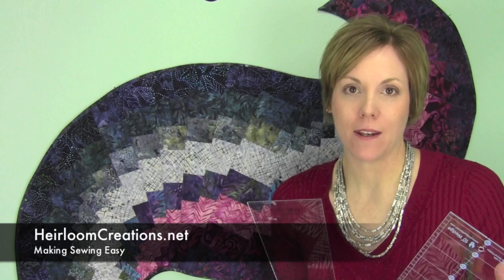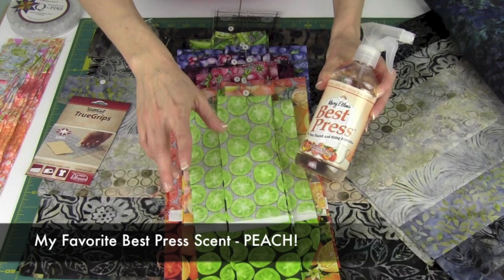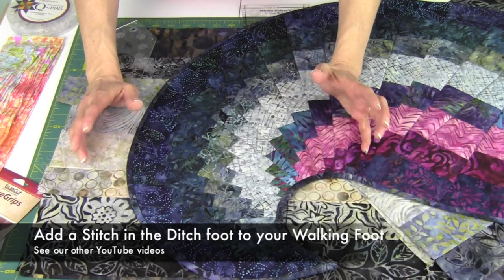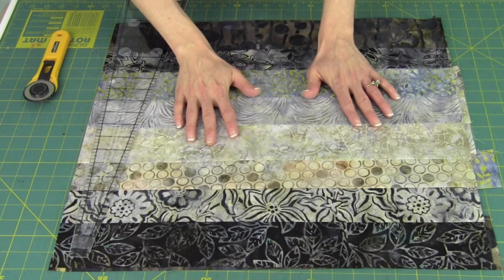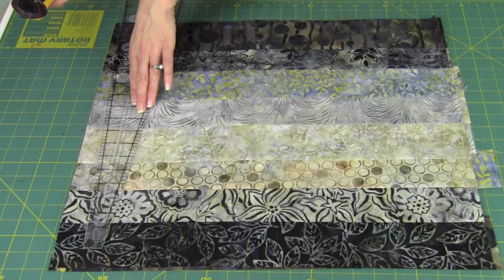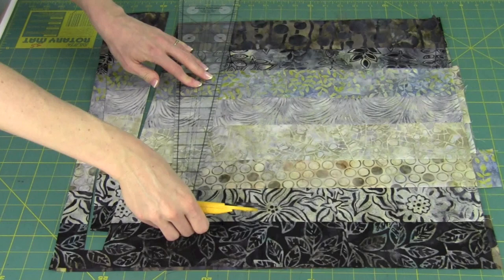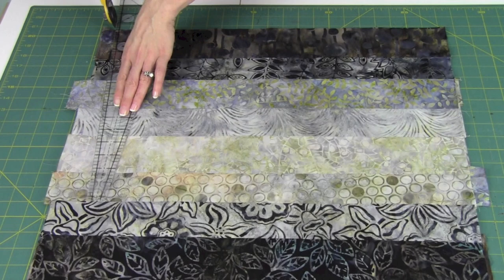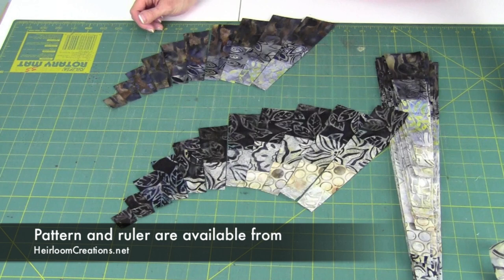Spicy Spiral Table Runner with 9 Degree Wedge Ruler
The spicy spiral table runner has become an Heirloom Creations favorite. Being that it uses just eight fat quarters it is easy to select fabric for.